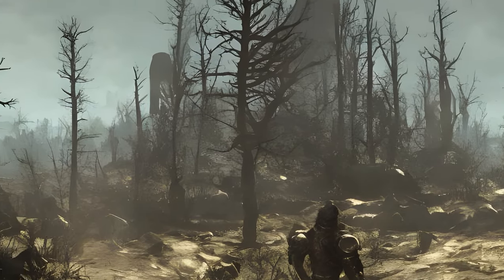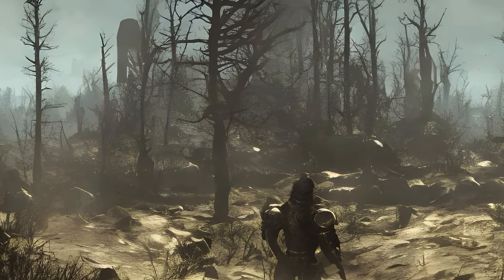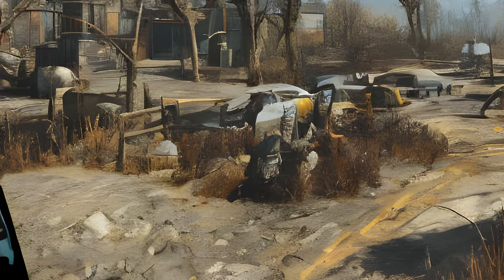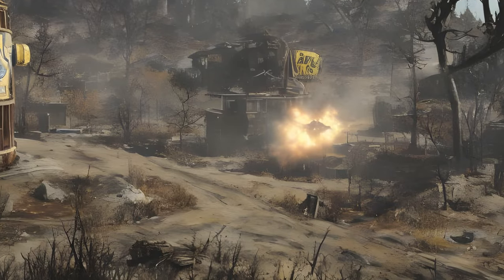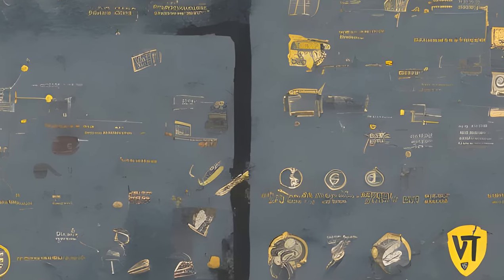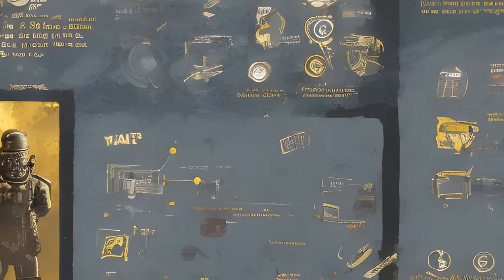Fallout: Fallout 76 - Gameplay - Combat and equipment